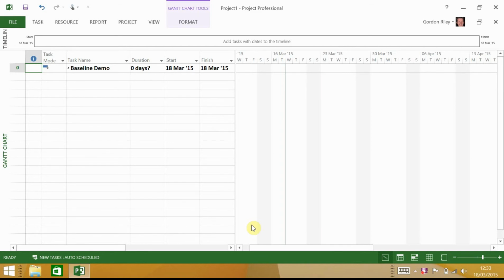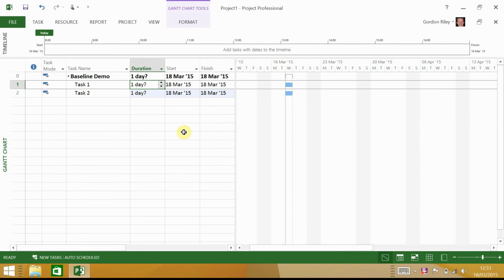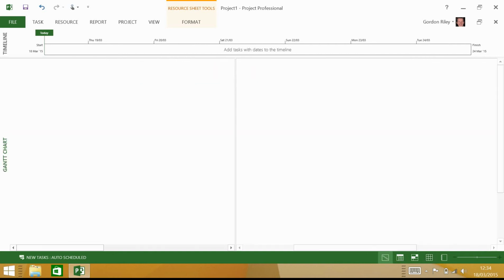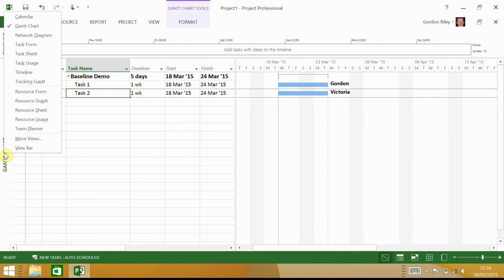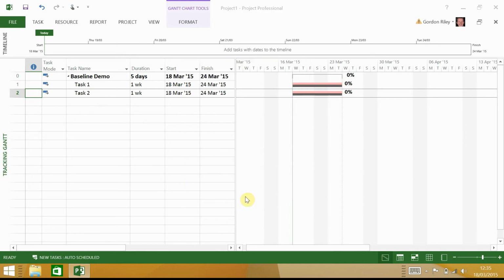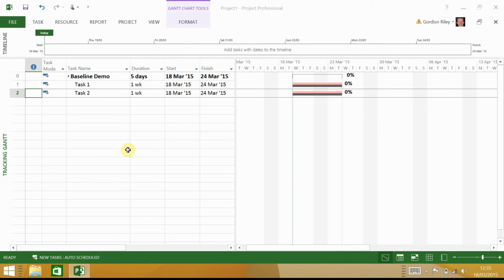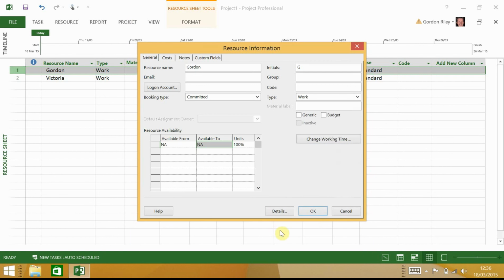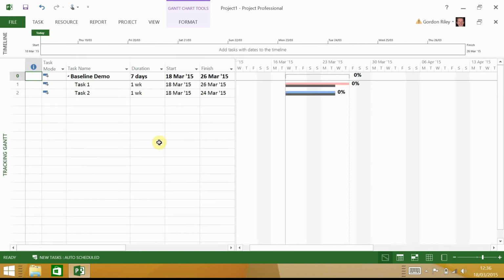Microsoft Project Baseline Demonstration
Setting a baseline and viewing it with the Tracking Gantt Chart